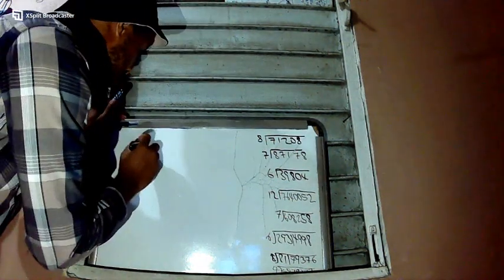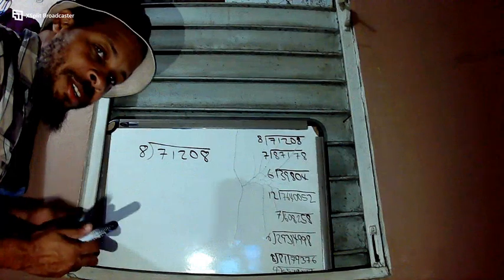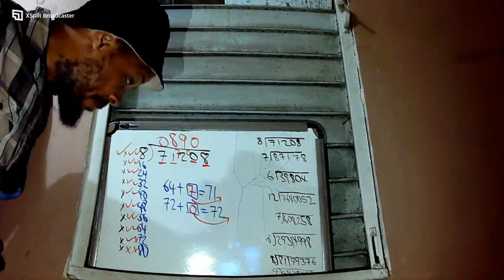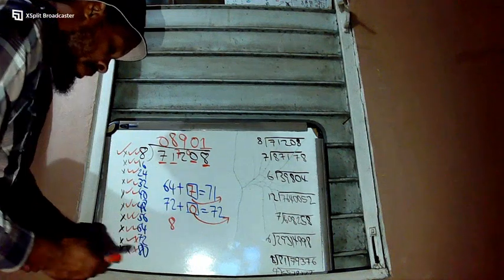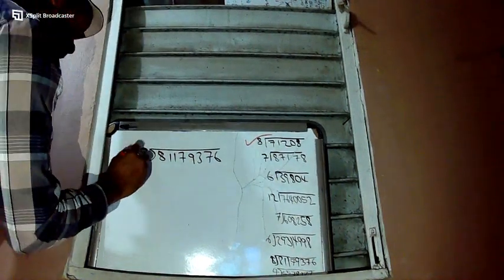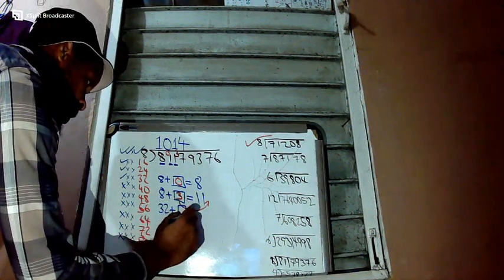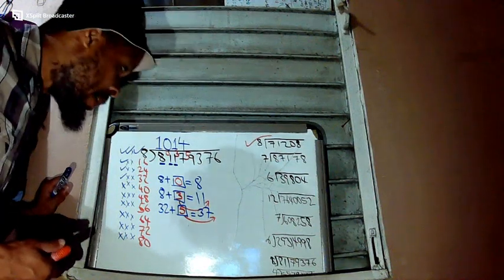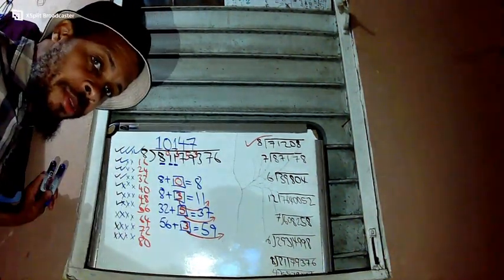🎬BTS Spoilers🎬 of everything Bossman - Even at Home 🏡🏠I Honor my Commitments 🎞 Pt 5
Links to 👨🏽‍🏫👨🏽‍💼Out of Many 👹👺1Bossman🕵‍♂️🎬Socials